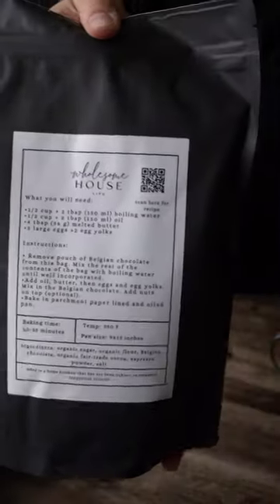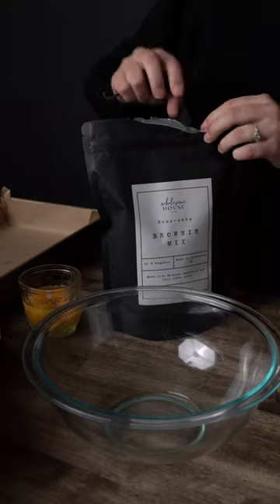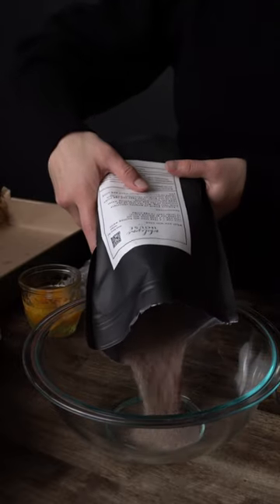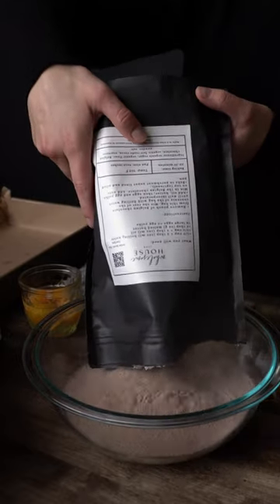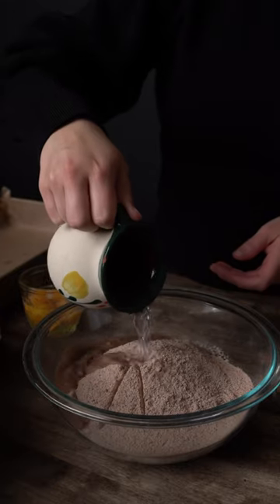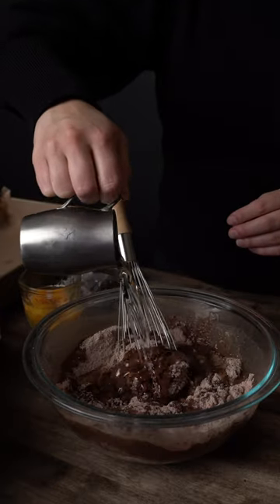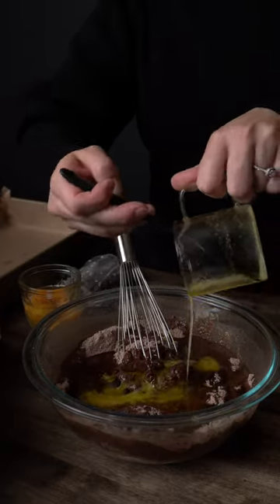The Wholesome Brownies